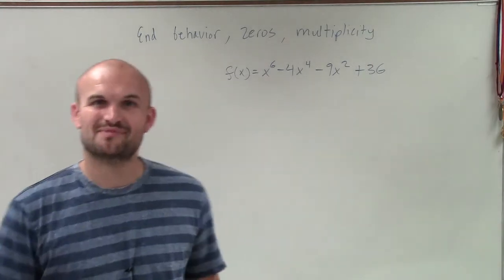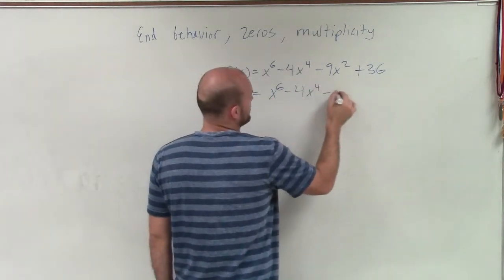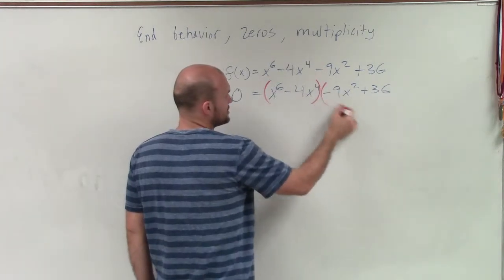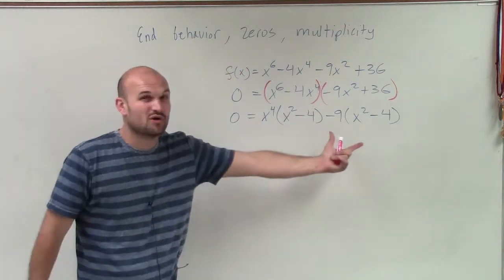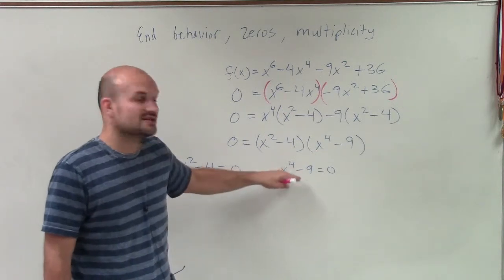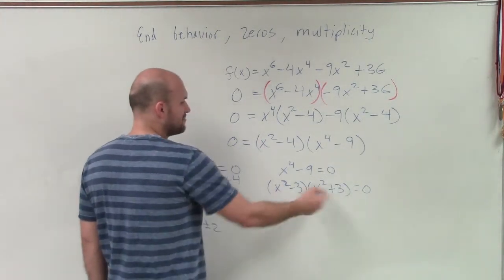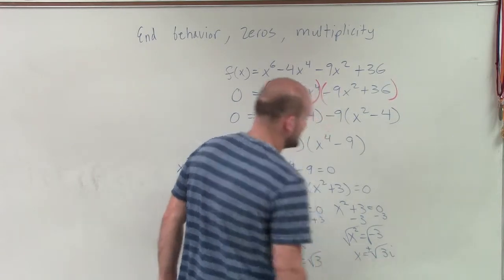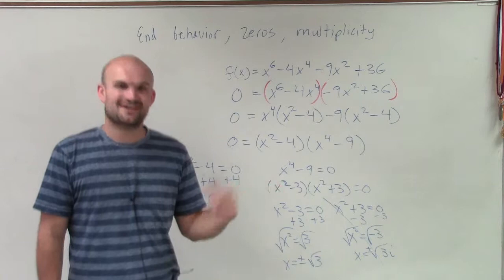Determine the Zeros for a Polynomial by Factoring